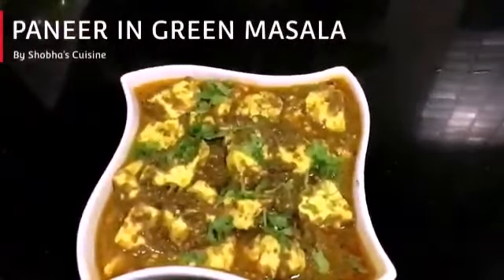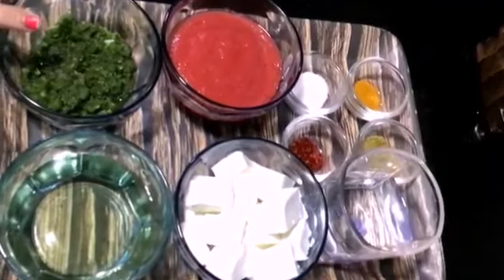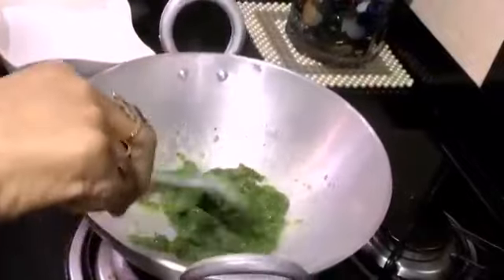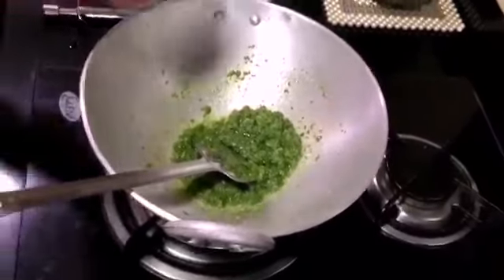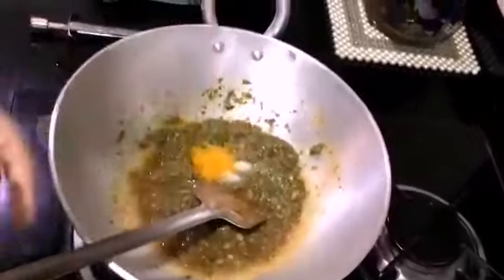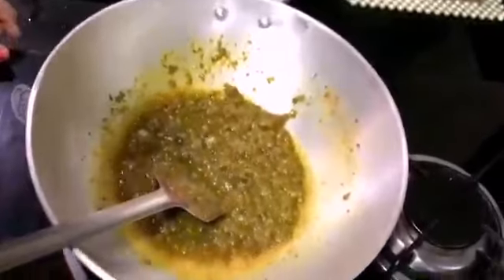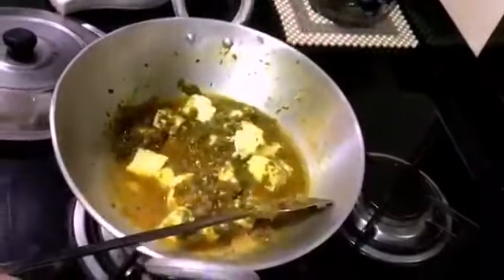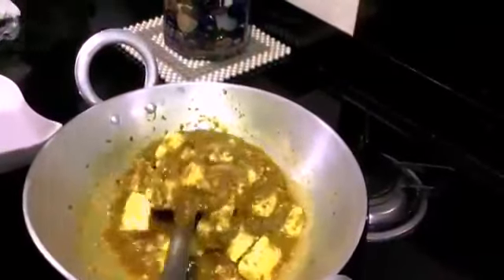Easy & Quick Paneer Recipe | PANEER IN GREEN MASALA | SEMI GRAVY | Shobha's Cuisine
Any queries with regards to this receipe, kindly ask in comments section.